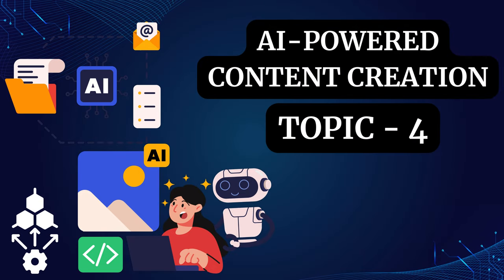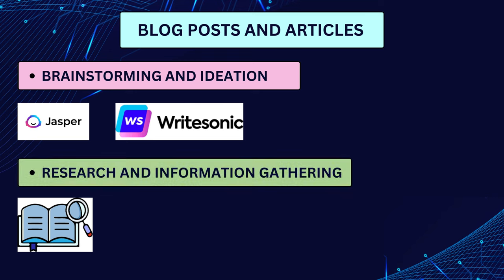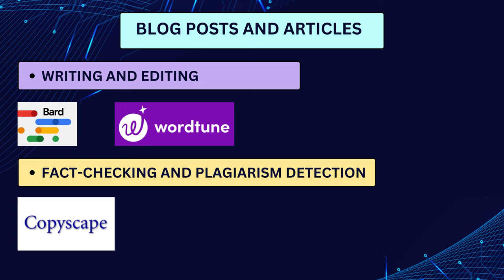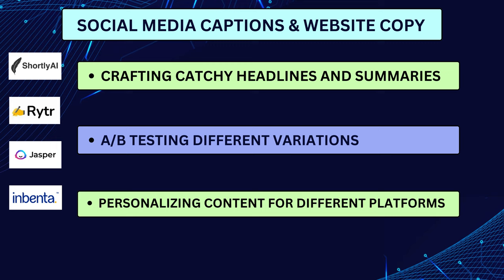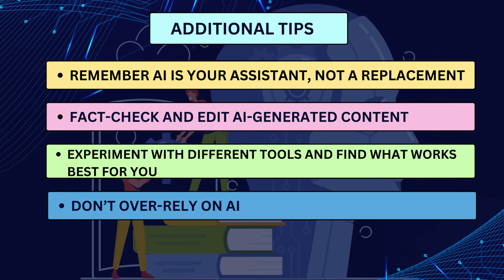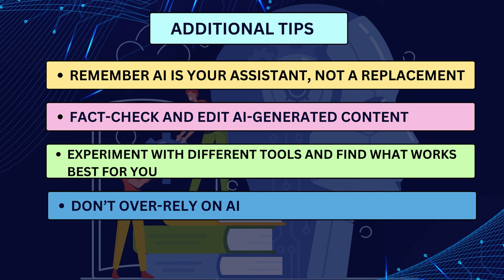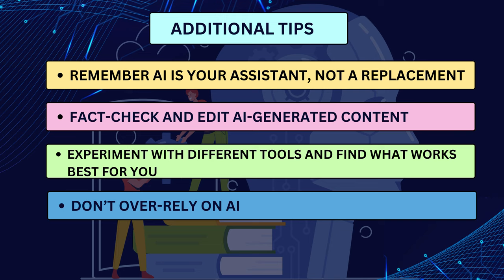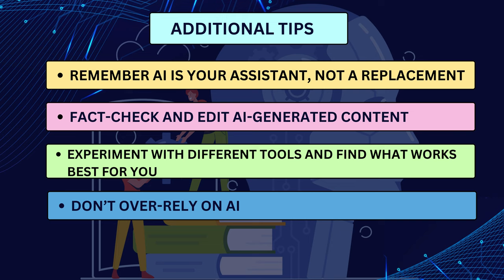Unlock Success: Leveraging AI for Blog Posts, Articles, Social Media, & Website Copy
Stop Staring, Start Writing!  Unleash the Power of AI for ALL Your Writing Needs!

Struggle with writer's block? Drowning in research? AI is here to save the day! ‍♀️ This video dives deep into how AI tools can boost your efficiency, overcome roadblocks, and skyrocket the quality of your writing, from blog posts to social media captions, website copy, product descriptions, and more!

Discover how AI can help you:

Brainstorm & Outline: Generate topic ideas, outlines, and intros with tools like Jasper & Writesonic.
Research & Summarize: Save time with AI-powered platforms like Summarize.org for concise summaries of relevant articles.
Write & Edit: Draft content, improve sentence structure, and optimize flow with Bard (Google AI) & Wordtune.
Craft Catchy Headlines: Grab attention with ShortlyAI & Rytr's headline & caption generators.
Personalize & A/B Test: Tailor content for different platforms and test variations with Inbenta & Jasper AI.
SEO & Keyword Optimization: Rank higher in search results with Writesonic & Pepper Content's SEO features.
Unique Product Descriptions: Create compelling product descriptions with tools like Writesonic & Pepper Content.
Analyze Reviews & Generate Insights: Improve your product with Narrative BI's review analysis.
Remember: AI is your superpower, not a replacement!   Maintain your unique voice and editorial control while enjoying the efficiency and quality enhancements AI offers. ✨

Ready to write smarter, not harder? Watch this video and learn how!